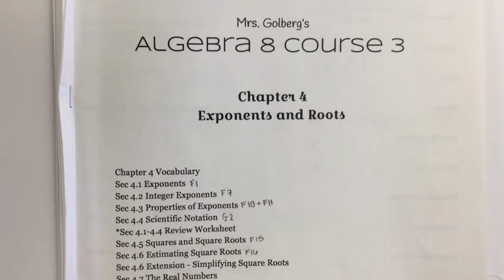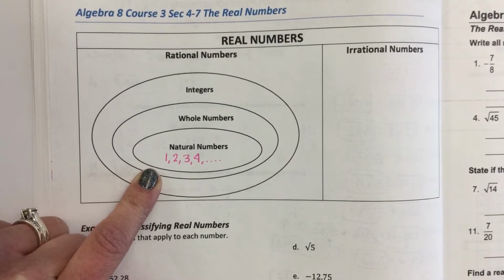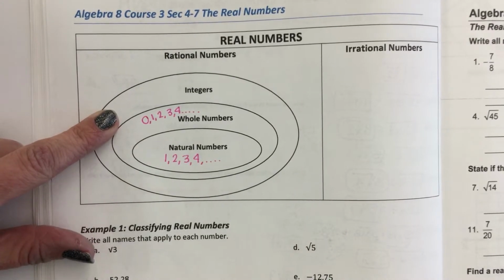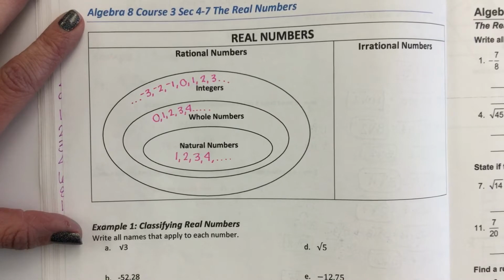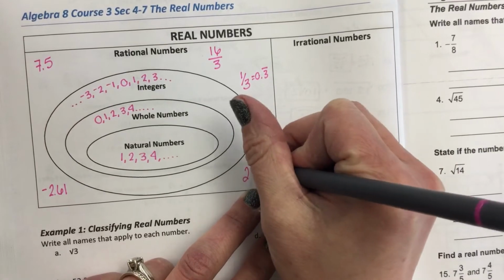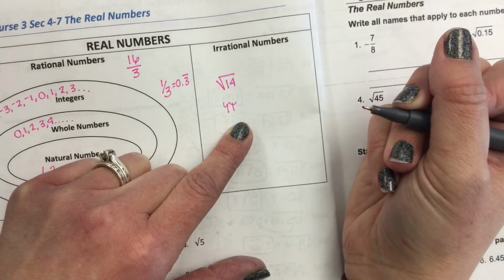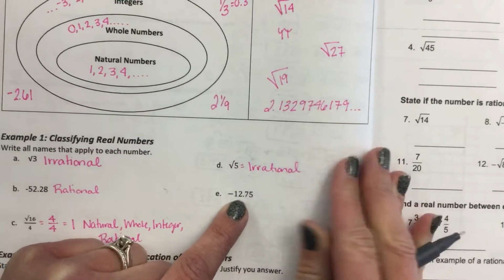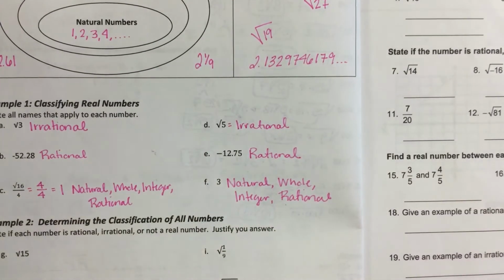Algebra 8 course 3 Sec 4.7 The Real Numbers